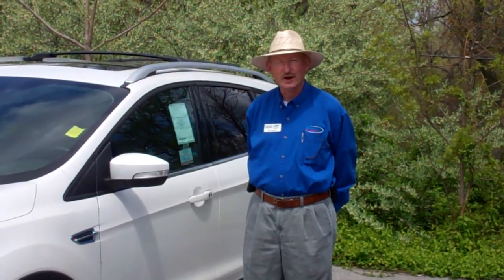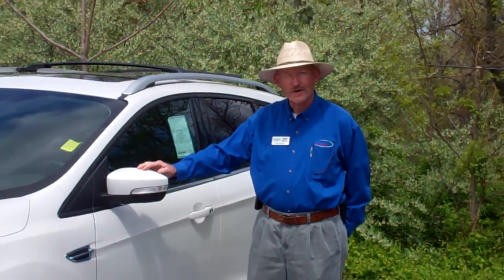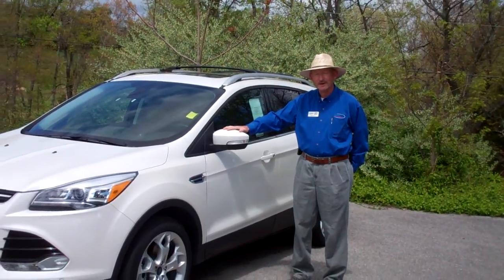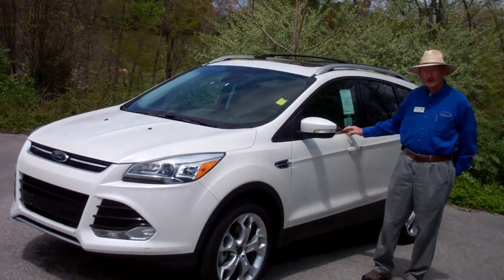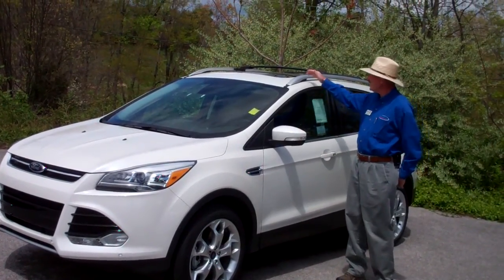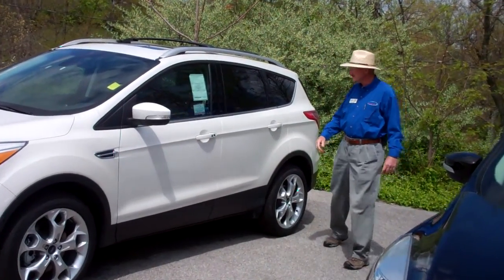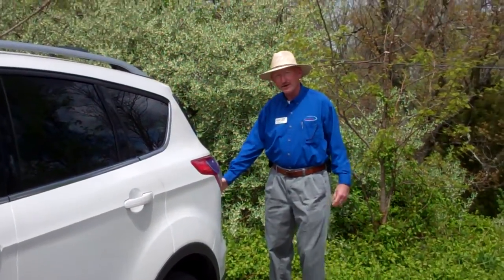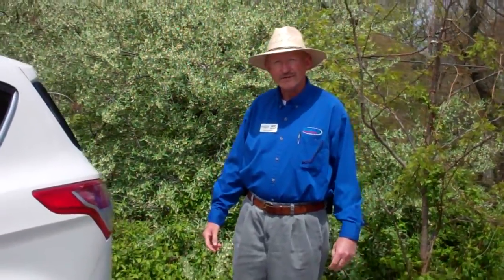Jeff McCoy Ford Escape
Walkaround Video on the Ford Escape